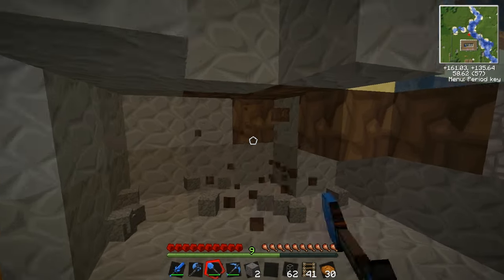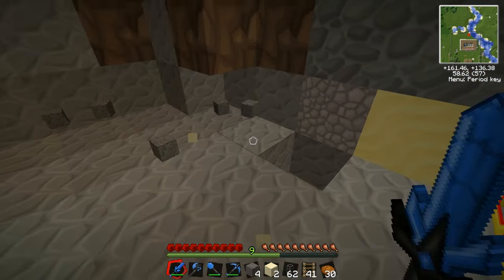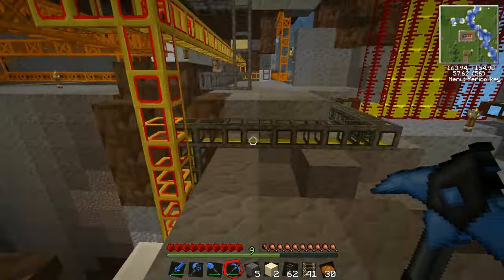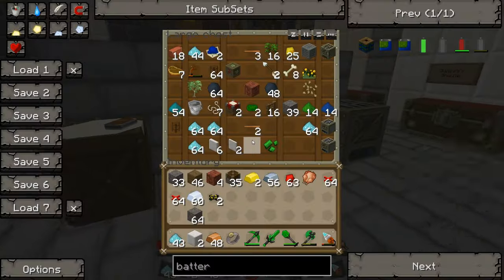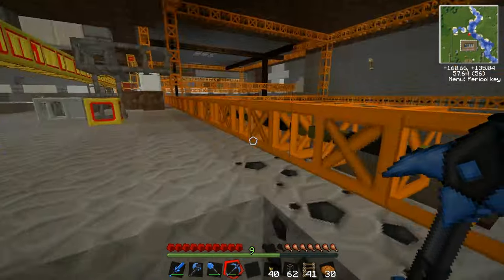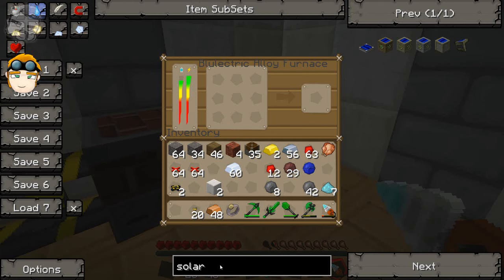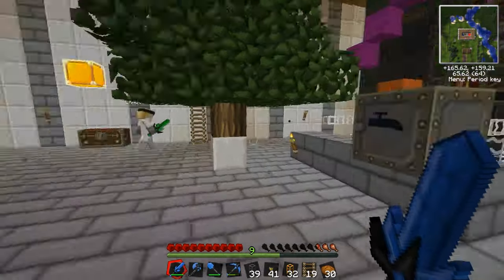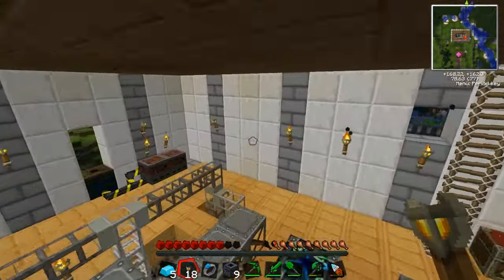Jaffa Factory 39 - Surveying The Island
It's Tekkit! Lewis and Duncan continue their factory upgrades, while Sips and Sjin undertake a survey of Pig Island to assess it's value.